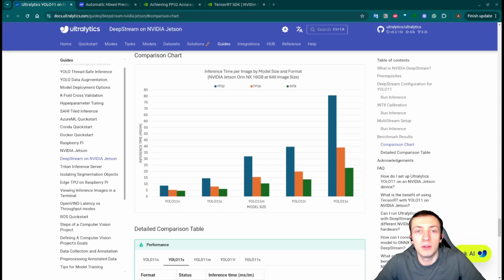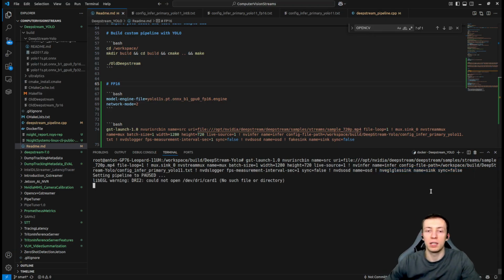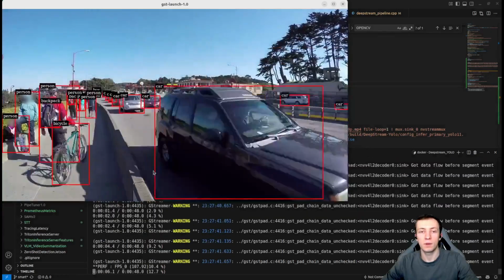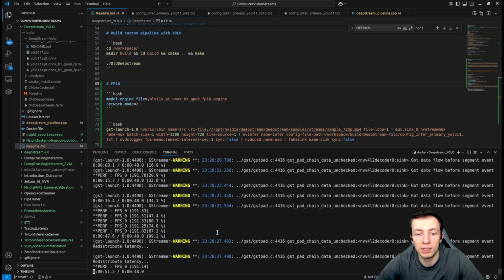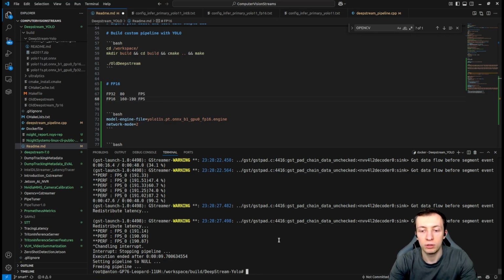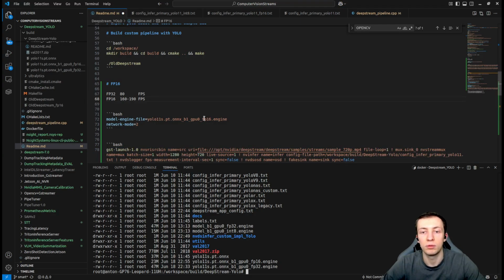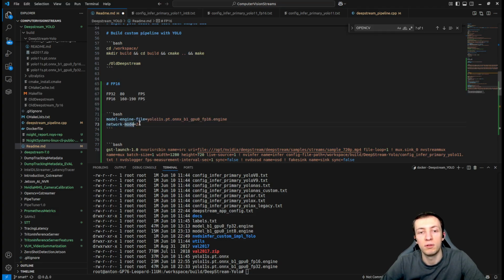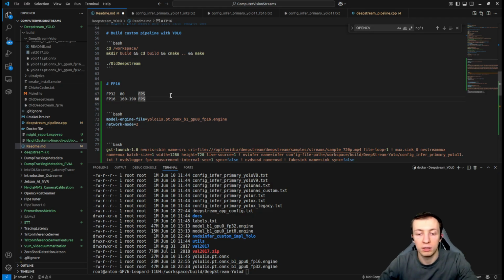Get X2 FPS from your deepstream YOLO model with 2 simple changes!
In this video, we'll guide you through using the Yolo model in a DeepStream pipeline, adapting the Ultralytics guide for NVIDIA Jetson to work on a desktop GPU within a Docker container. Follow along as we set up object detection and run the pipeline, showcasing practical applications of machine learning. Check it out!